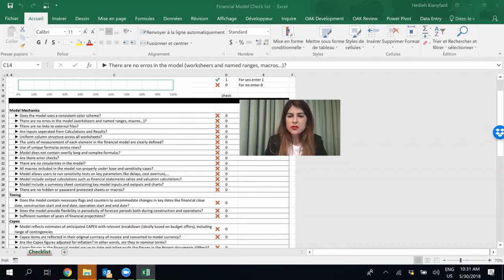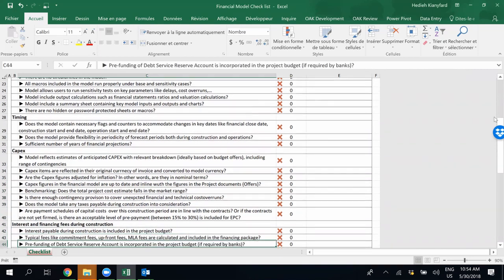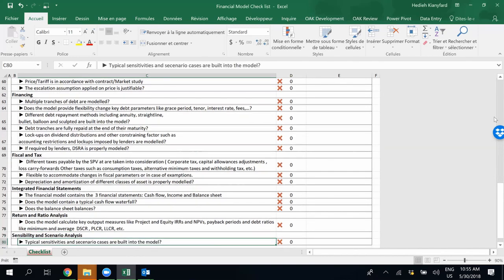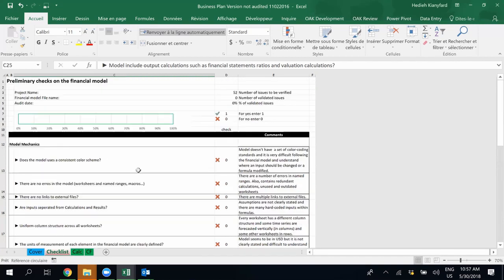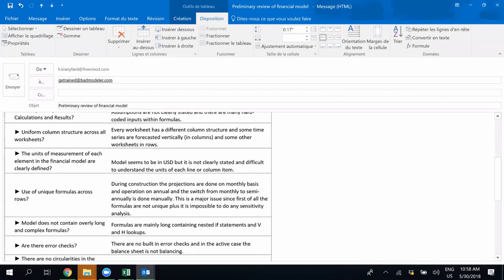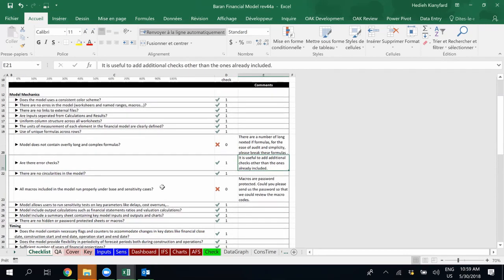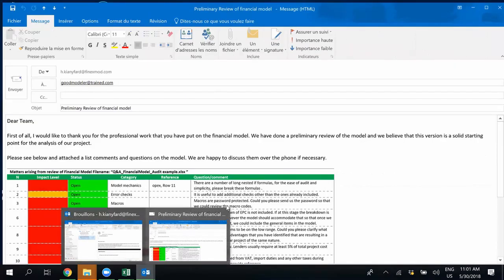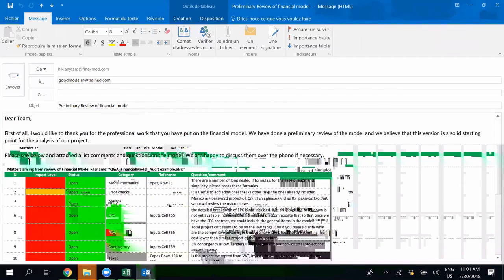Financial model review made easy with Hedieh's checklist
In this video I want to share with you an audit or productivity tool that I use when reviewing someone else’s models.

All projects are different and have their own specific issues so it’s not possible to generalize all issues related to projects of different natures.

Throughout the years reviewing financial model, I realized that there some issues that comes up in almost all projects. So I made a checklist and when I do the first round of check, I open this spreadsheet and go over this list one by one. This will help me to be faster in preparing my first report on the financial model.

In this video I will give you an overview of this spreadsheet but will dive deeper in each section is follow up videos.